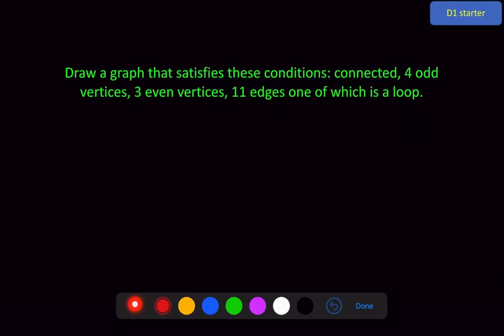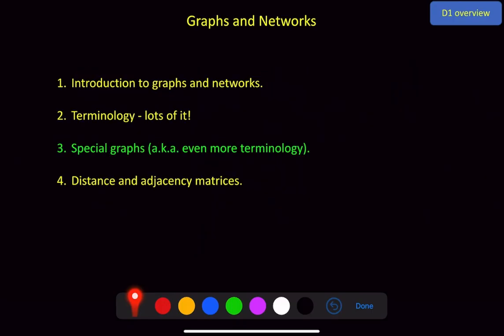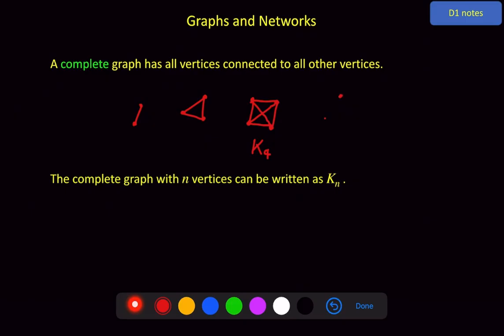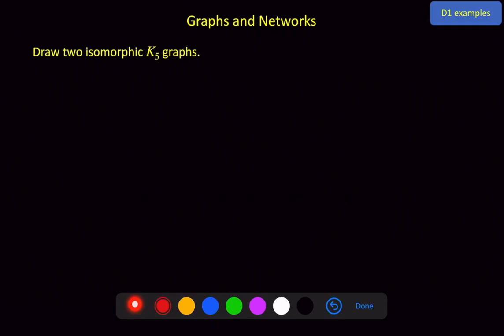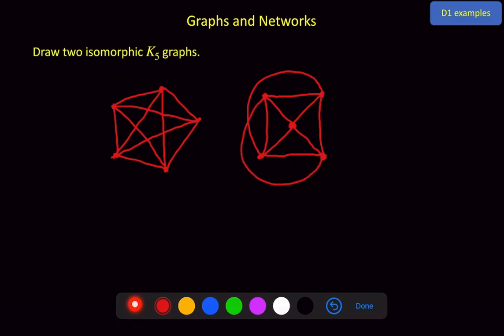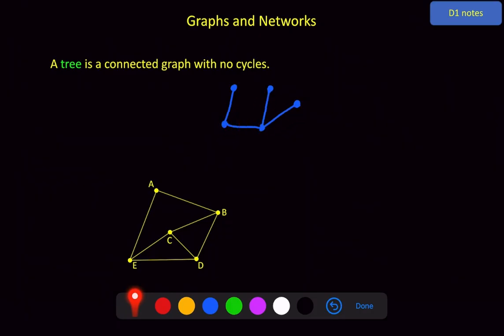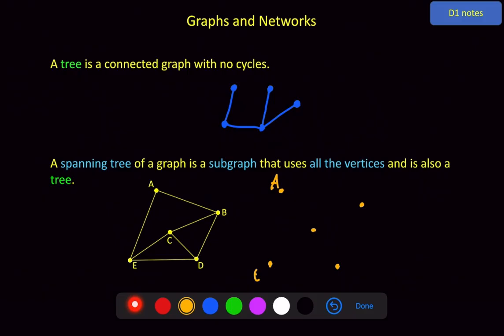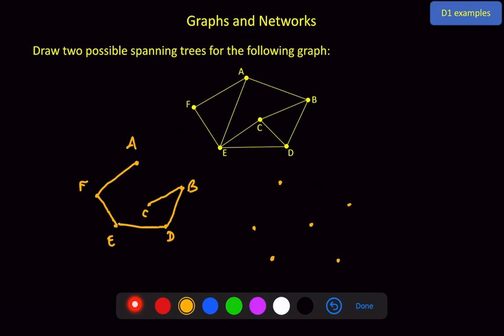Decision 1 - Graphs and Networks - Video 2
Complete graphs, isomorphic graphs and trees - more terminology.